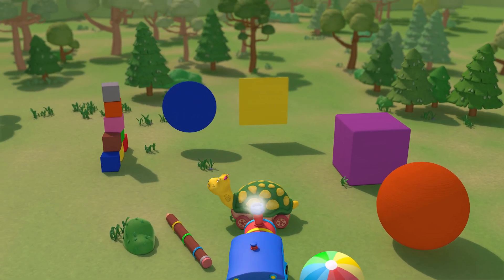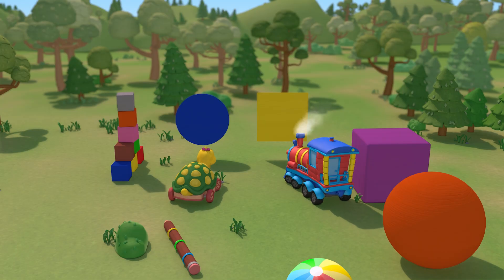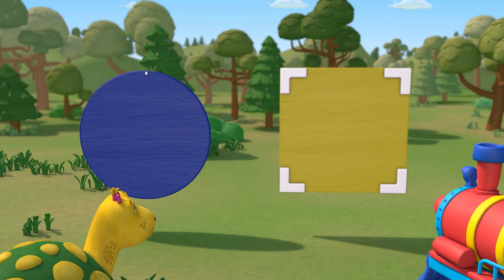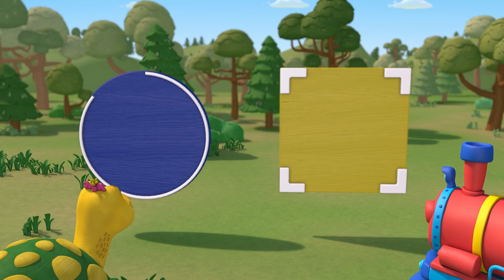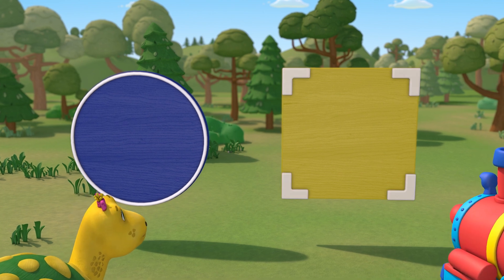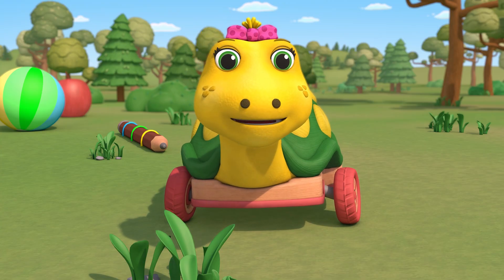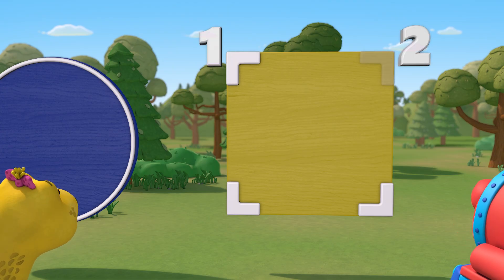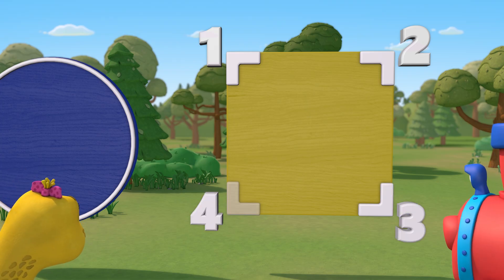Learn 3D Geometric Shapes — Shapes for kids — Educational Video — Olly the Train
Many Thanks to all of our 100 000 Subscribers on YouTube Channel! 🎈
The animated series "Olly the Train" - educational cartoons for kids!